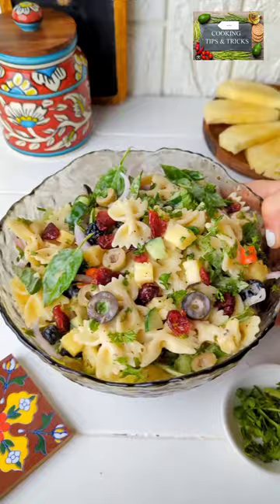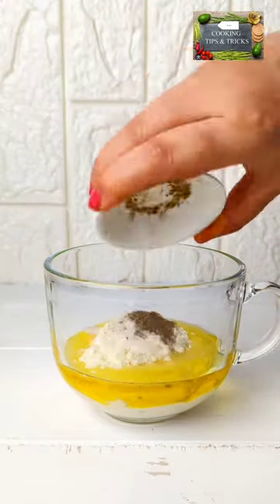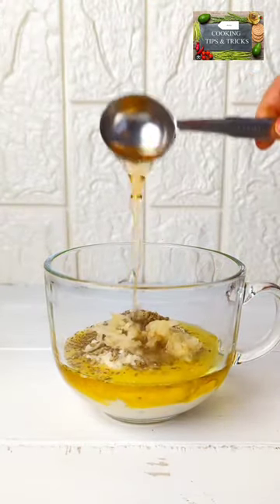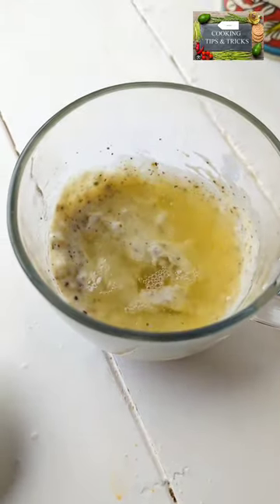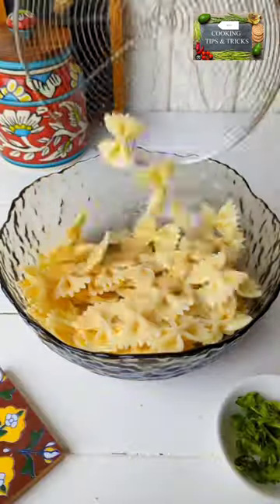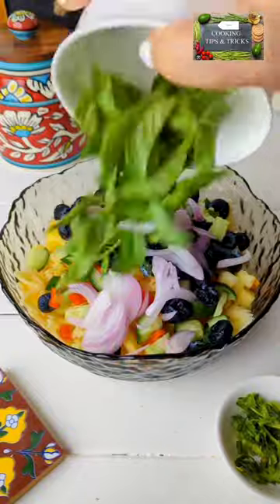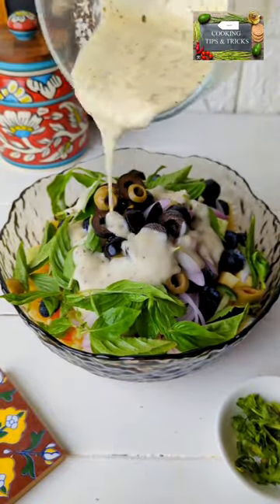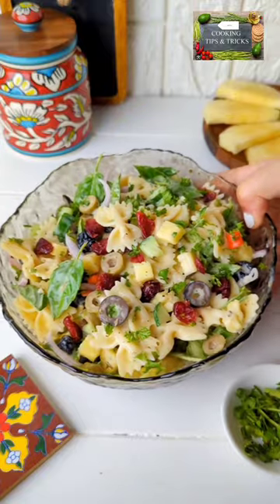Creamy Pasta Salad with Pineapple Its sweet, savoury, and so tasty with a delicious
Creamy Pasta Salad with Pineapple Its sweet, savoury, and so tasty with a delicious pineapple flavour.

Ingredients for the dressing ½ Cup plain mayonnaise

1/8 Cup EVOO

1/8 Cup pineapple juice 1 teaspoon dried Italian herbs

1 teaspoon minced garlic Salt and black pepper to taste.                                                         pineapple pasta

pineapple pasta recipe

X

71

pineapple pasta salad

pineapple pasta salad recipe

pineapple pasta

pineapple pasta sauce

pineapple pasta bake

ham and pineapple pasta.           pineapple pasta recip
pineapple macaroni recipe

pineapple noodles recipe

pineapple spaghetti recipe

pineapple macaroni recipe by sanjeev kapoor

shrimp pineapple pasta recipe

pineapple sausage pasta recipe

pineapple chicken pasta recipe

tuna pineapple pasta recipe